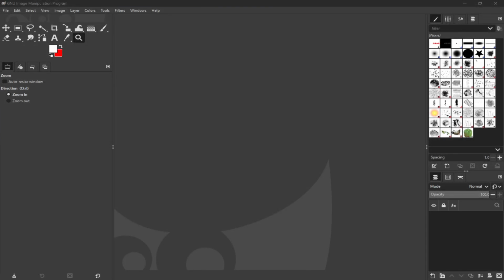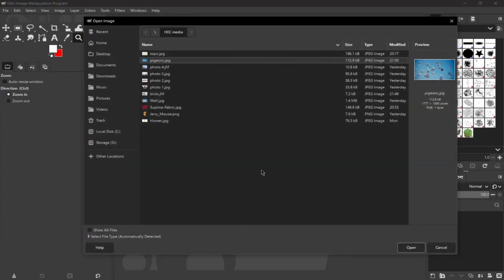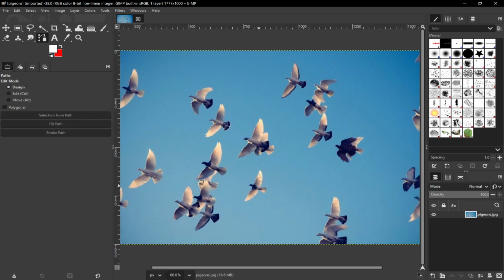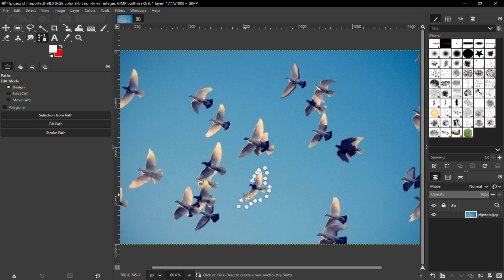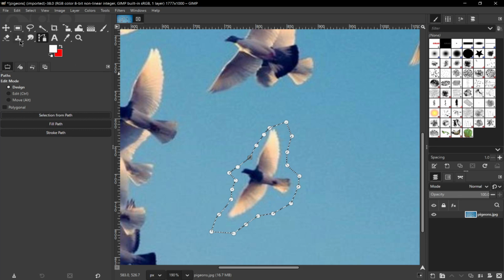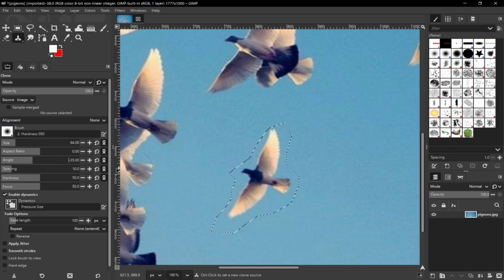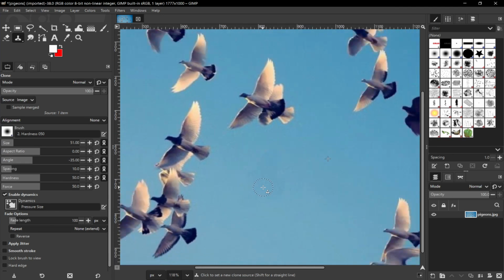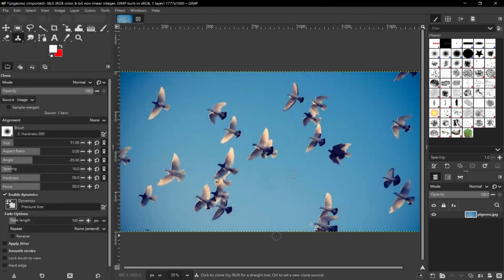How to remove object from photo in GIMP (Flawless Edit)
In this video we will learn about how to remove object from photo in GIMP, erase unwanted items from images in GIMP, GIMP object removal tutorial guide, step by step remove photo objects, clean up photos easily with GIMP, remove objects from images quickly, GIMP photo editing object removal tips, make pictures flawless by removing objects, quick method to erase items in GIMP, enhance photos by removing objects, GIMP content aware removal techniques, easy photo correction in GIMP, remove distractions from images in GIMP, perfect object removal for beginners, GIMP retouch and edit phot